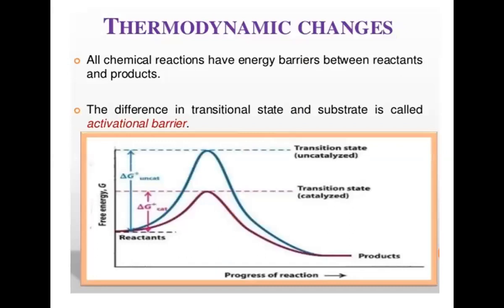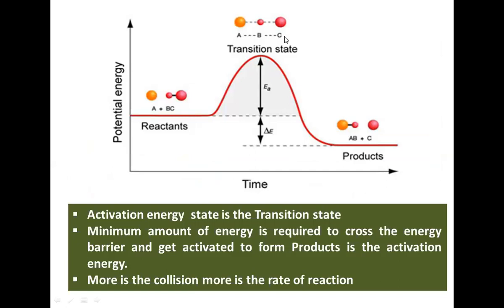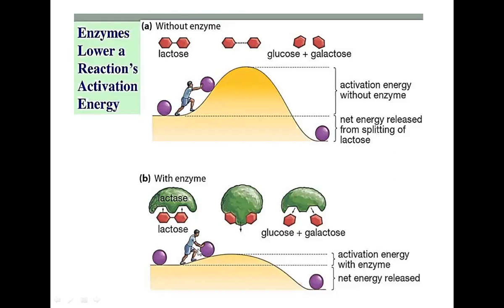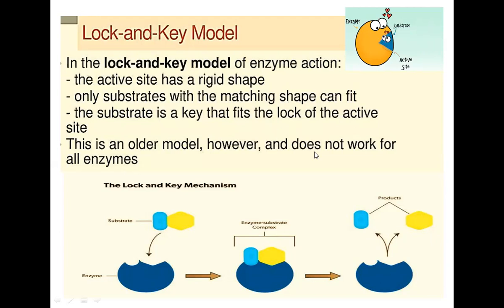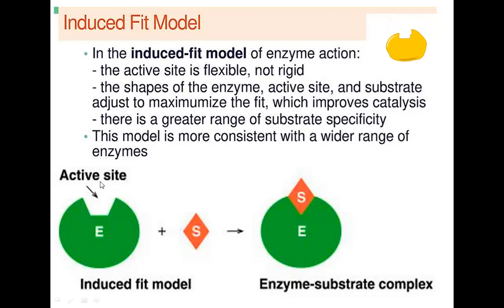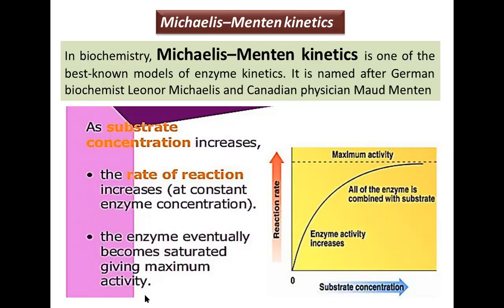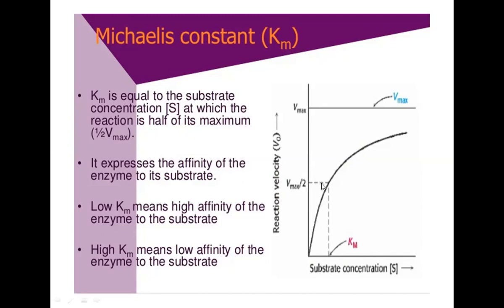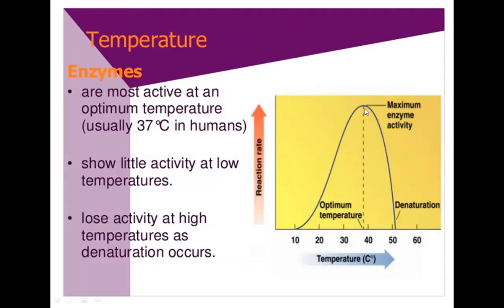BPA 201 Mechanism of Enzyme Action Part 3